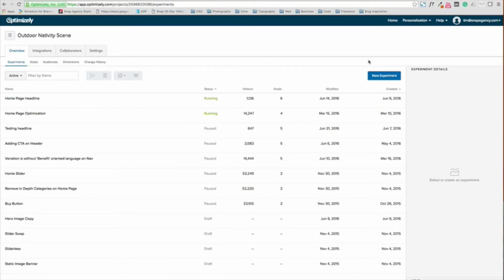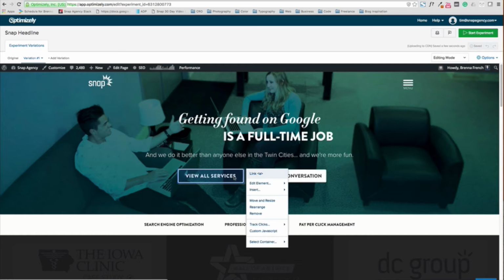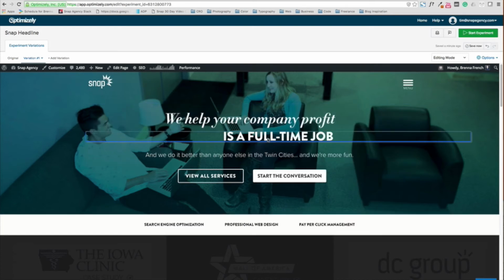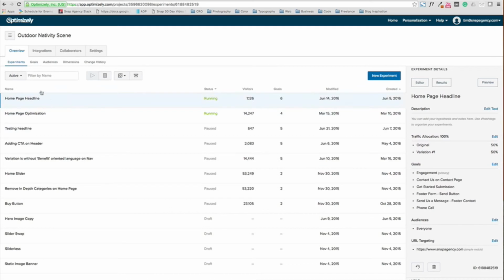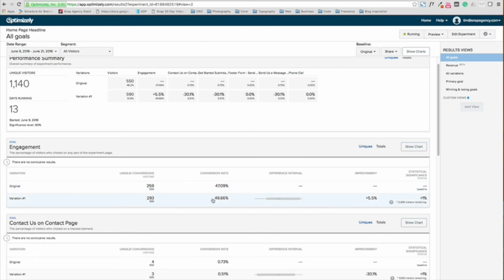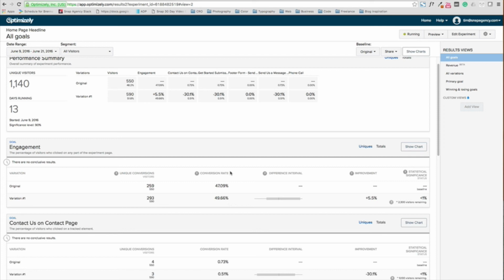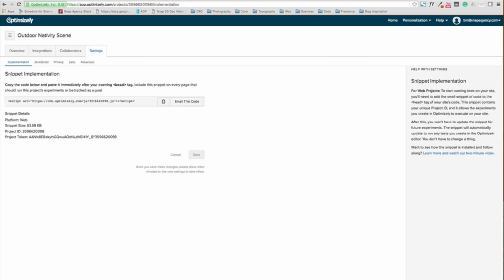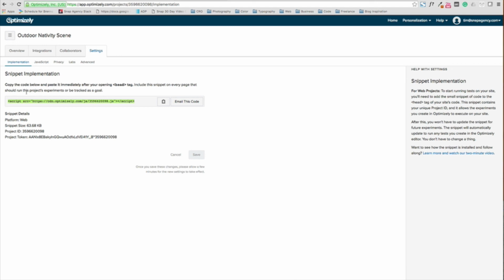How to Run an A/B Test in Optimizely - A/B Testing Minneapolis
Brenna French walks step-by-step through how to set up and run an A/B test in Optimizely.

Video by Anna Magnuson